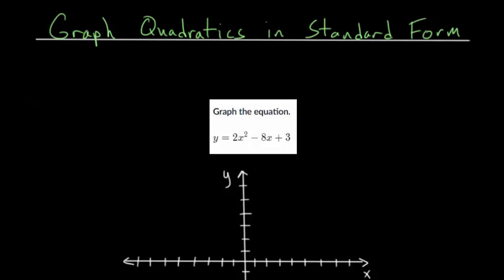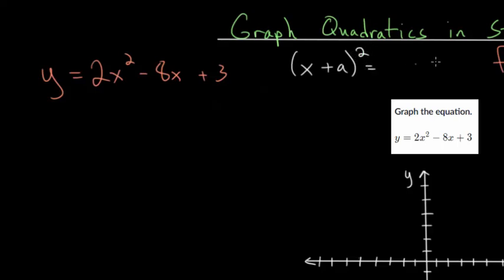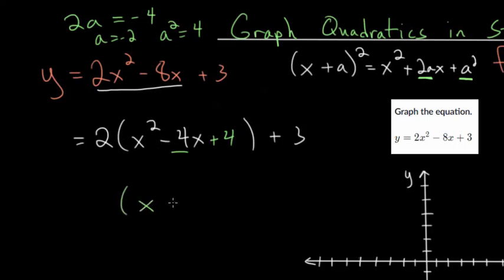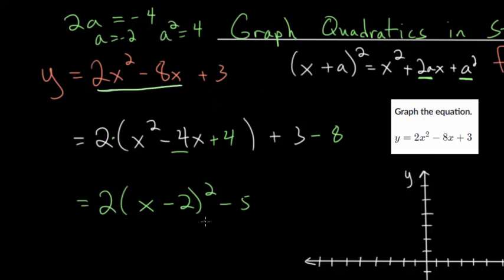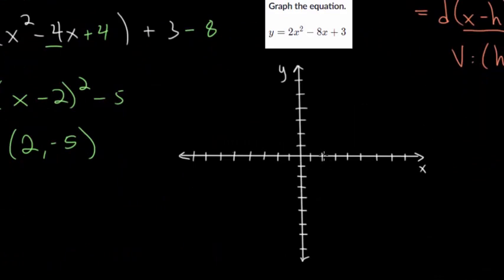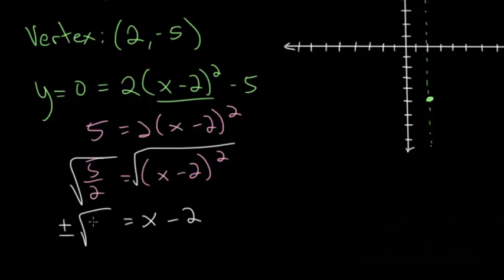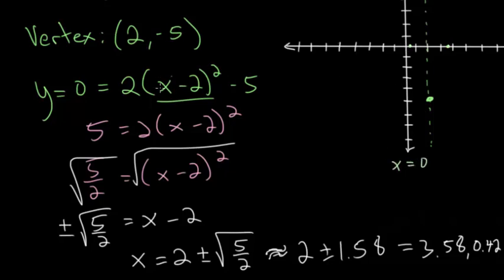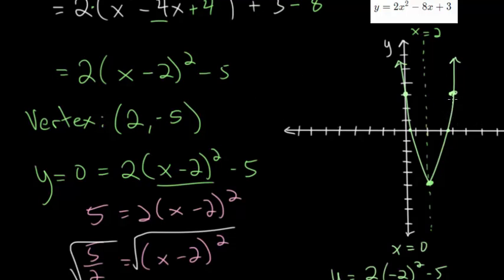Graph Quadratics in Standard Form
This video introduces graphing quadratic equations when they are in standard form. The basic strategy is to first complete the square and rewrite the equation in vertex form. Once we have the vertex, we can then find both the x and y intercepts by setting y and x equal to zero, respectively. We could even use symmetry to find other points as needed since the graph is symmetric about the x value of the vertex.

Khan Academy exercise to practice:
1. Graph Quadratics in Standard Form

EulersAcademy.org